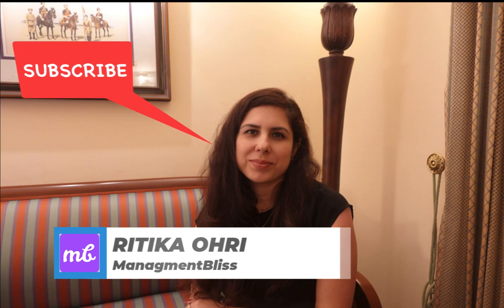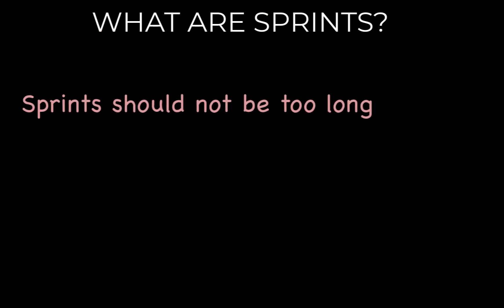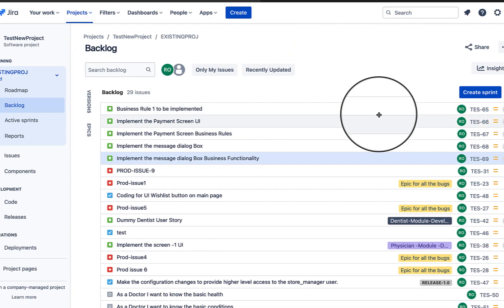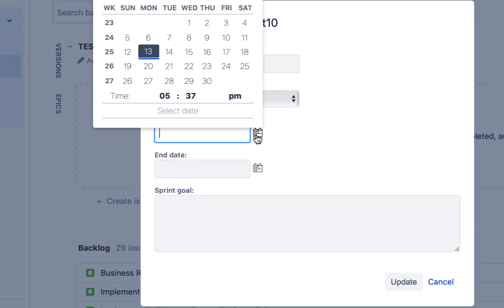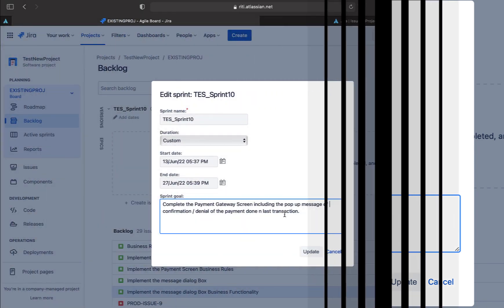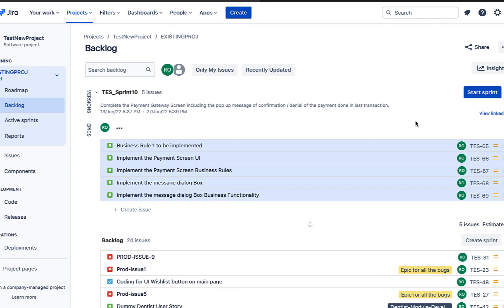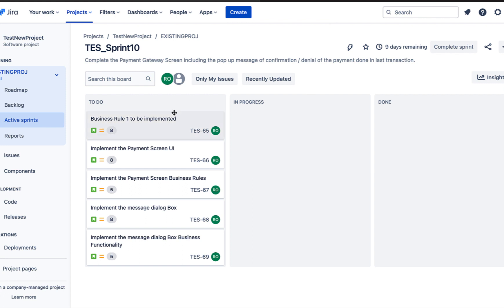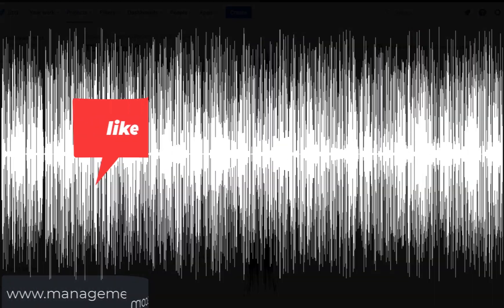How to Create Sprints in Jira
This Video Will Cover:

1. Overview on What are Sprints
2. Points to Keep in Mind While creating Sprints
3. How to Create Sprints in Jira
4. Renaming Sprints
5. Adding Sprint Duration and Sprint Goal
6. Starting a Sprint
7. Completing a Sprint.